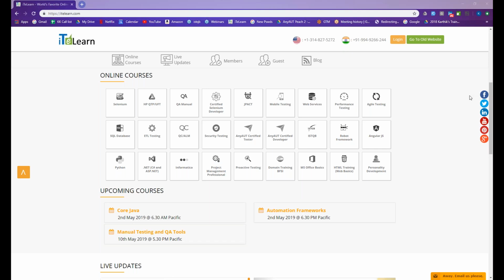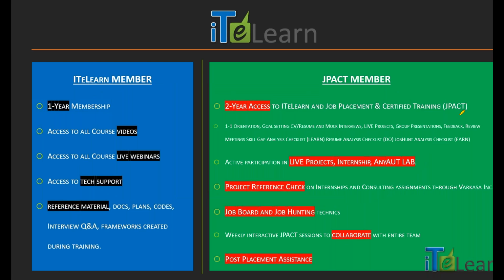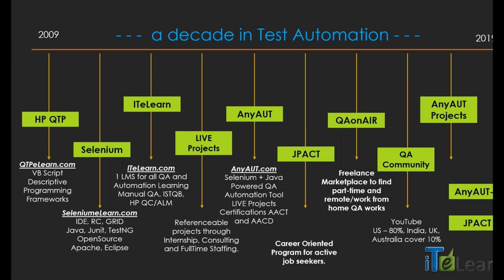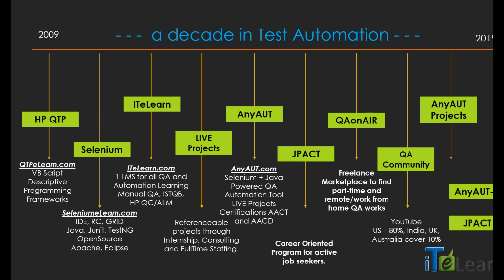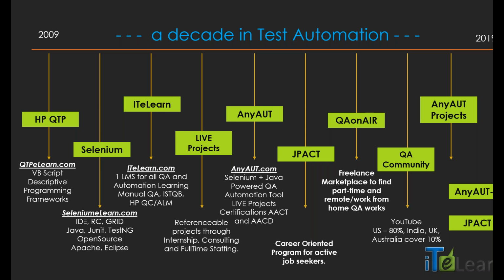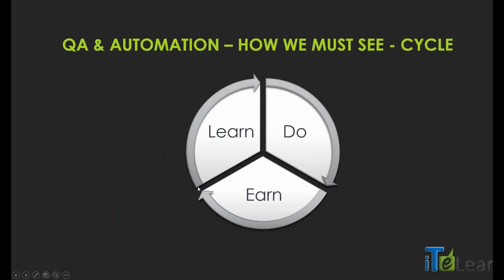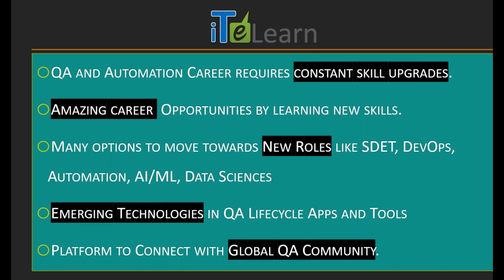ITeLearn New Membership Program - 2019